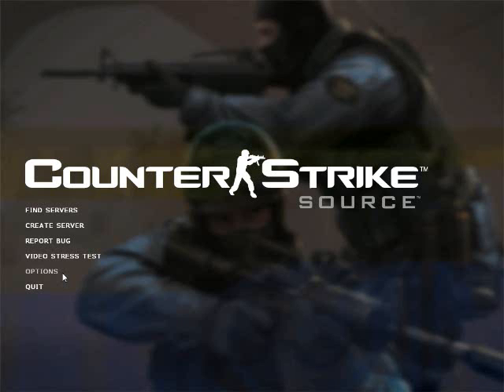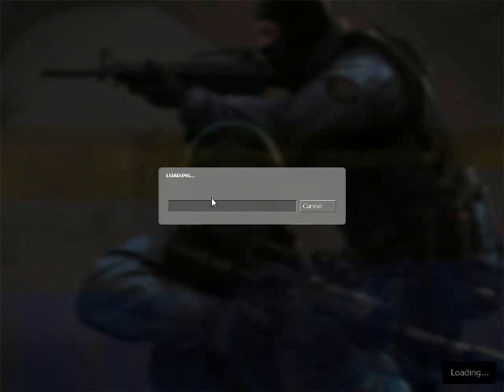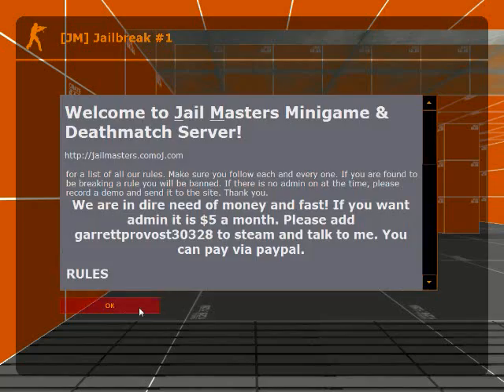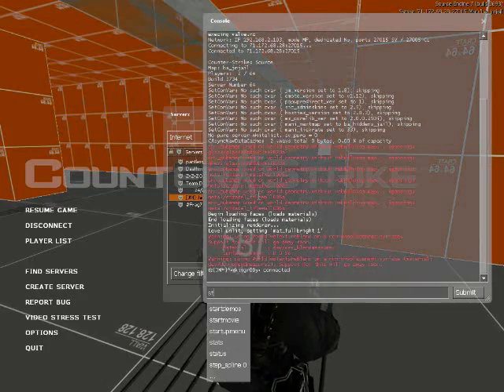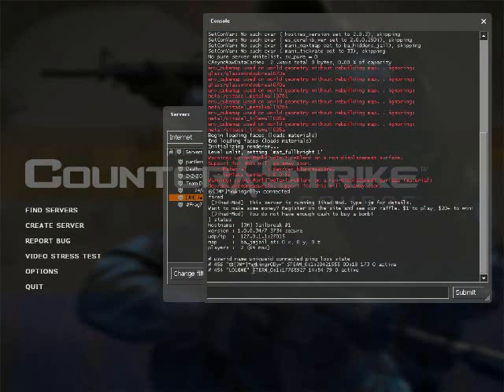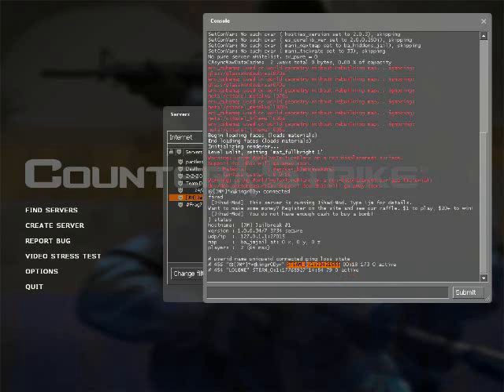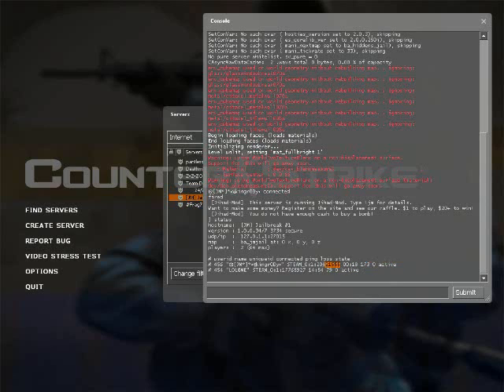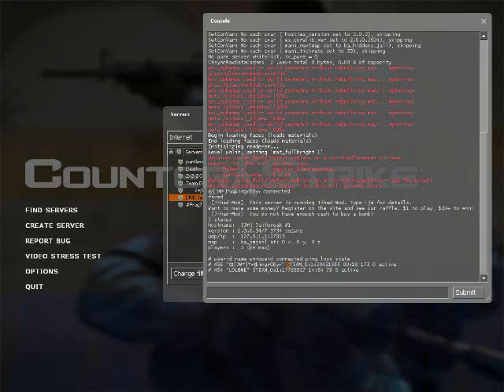Tutorial- How to find your Steam Id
hey this is a tutorial showing you how to find your steam id, this will work the same for any steam games as for as i know

kingrody